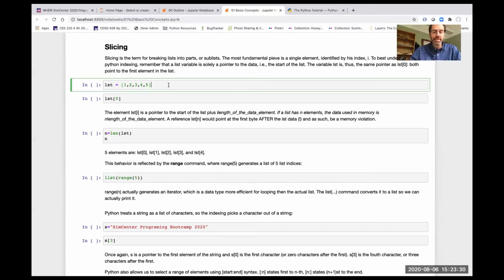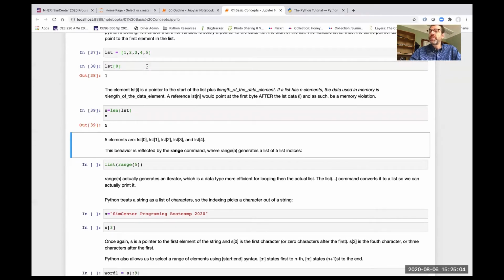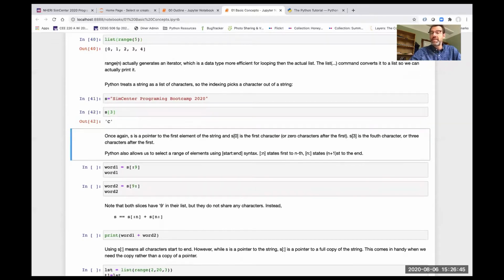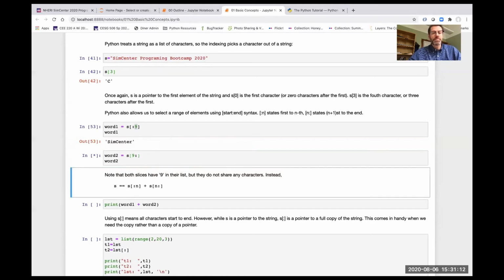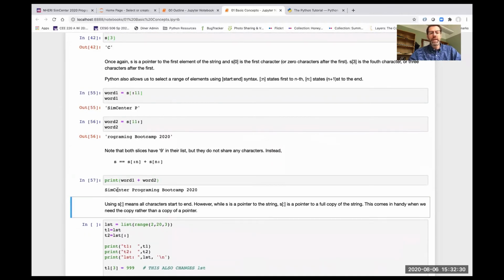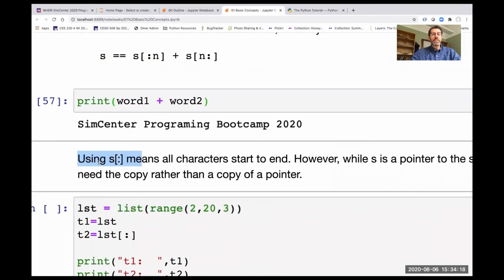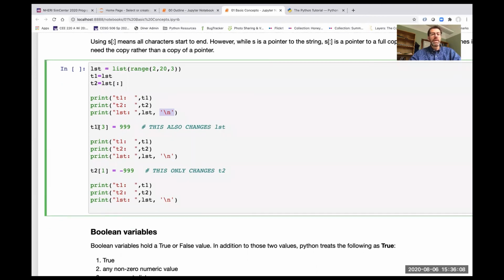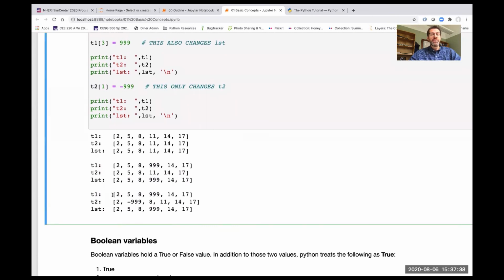Python Quickstart Tutorial: List slicing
This is part of the NHERI-SimCenter 2020 Programmer Bootcamp